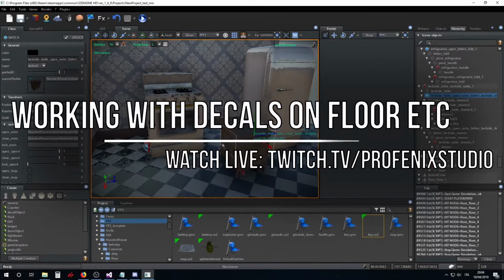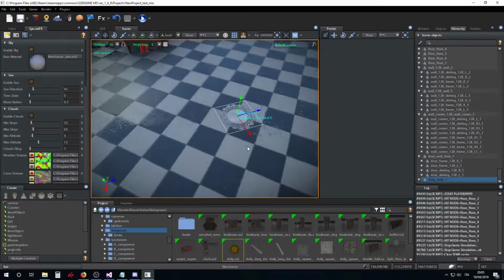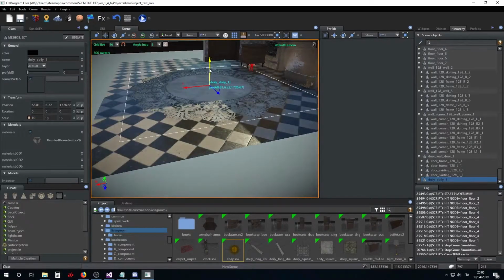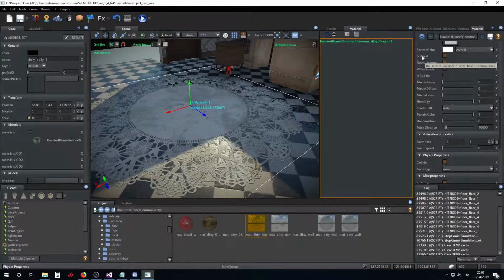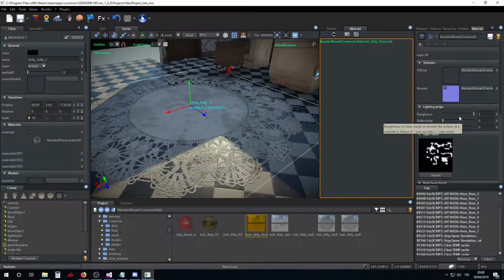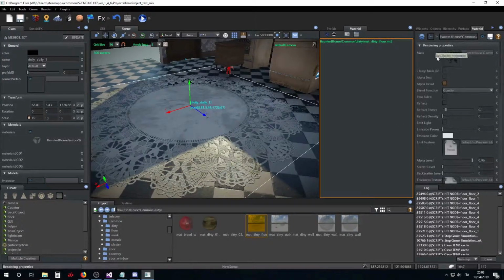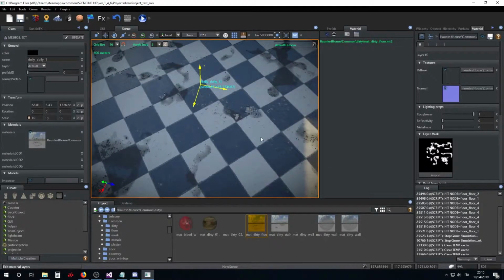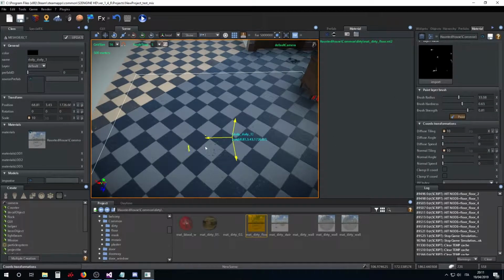HOW TO MAKE DECALS ON A FLOOR?! | S2ENGINE HD - GAME CREATION TUTORIAL!